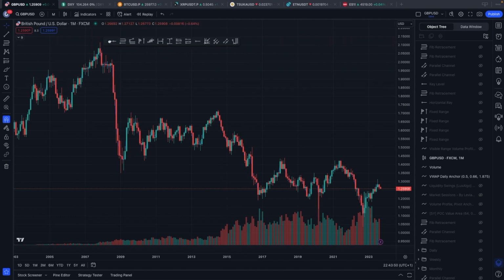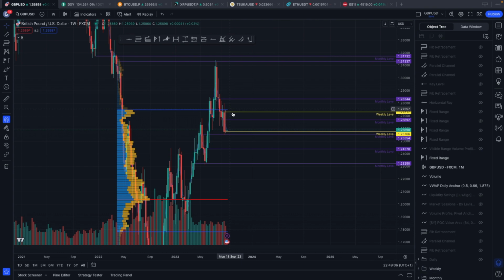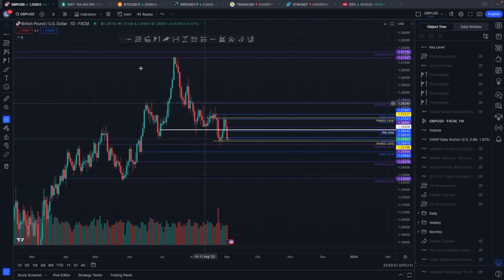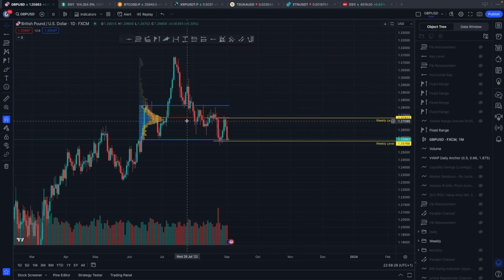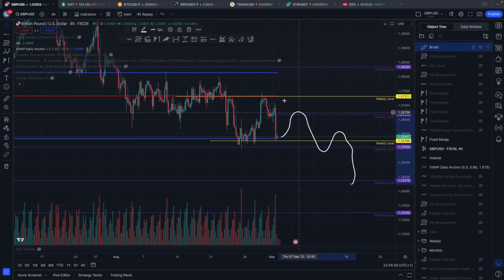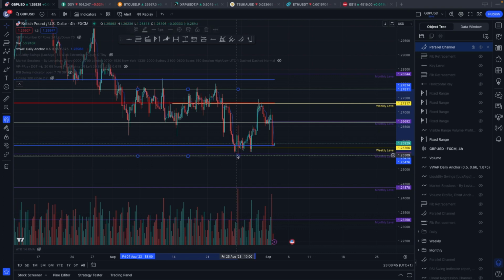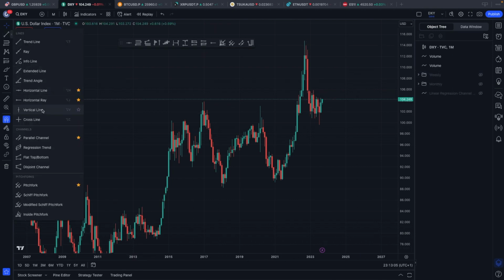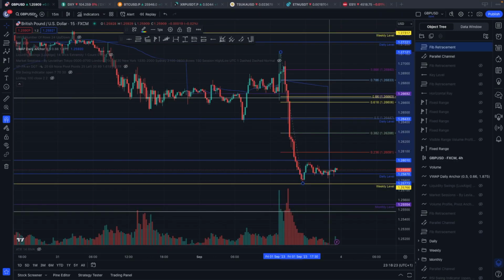Trading Plan for week beginning 4th September 2023! Long the pound??!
n this week's trading plan, we dive deep into the potential moves for the GBP/USD pair. With recent market dynamics and economic indicators pointing in various directions, is it time to go long on the pound? Join us as we break down the technicals, fundamentals, and key events that could influence the forex market in the upcoming week. Whether you're a seasoned day trader or just getting started in the forex world, this analysis will provide valuable insights to shape your trading decisions. Don't miss out on our expert predictions and strategies for the week beginning 4th September 2023!